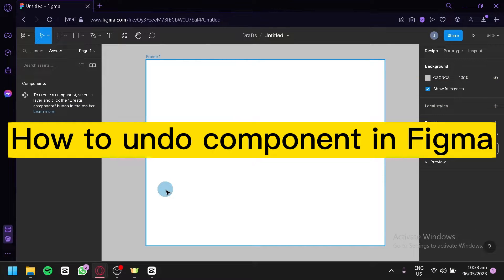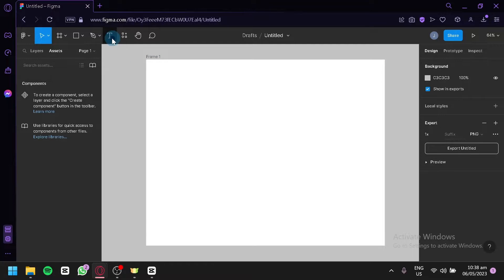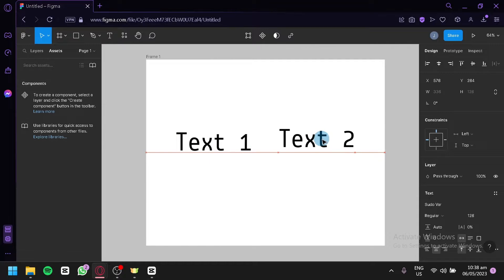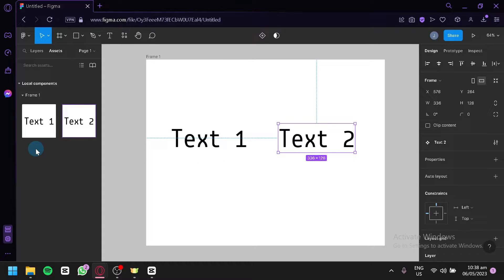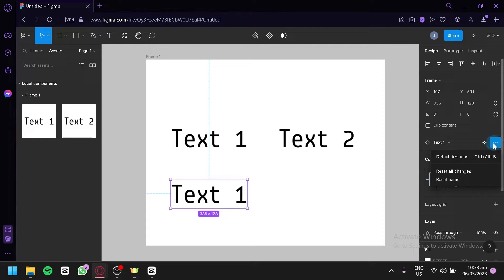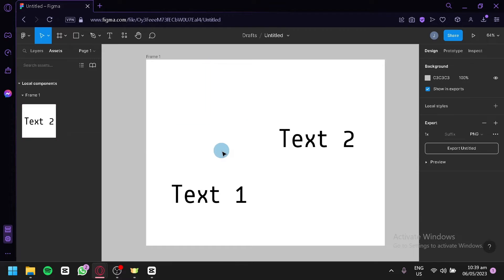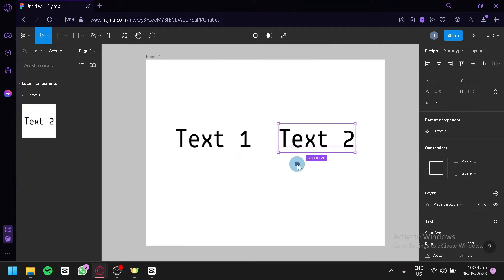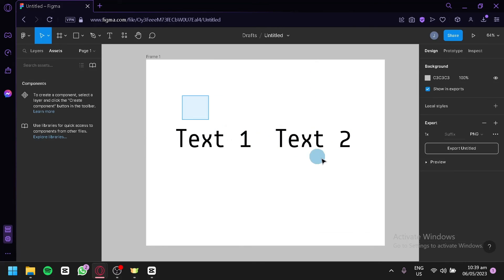How to Undo Component in Figma (EASY)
How to Undo Component in Figma. In this video on How to Undo Component in Figma, I'll show you how to remove a component in Figma. This is a very common task that you'll need to do in order to fix errors or Problems with your designs.

If you're new to Figma or don't know how to undo a component, then this video is for you! I'll show you step-by-step how to undo a component in Figma, so that you can fix any problems or errors in your designs. Watch and learn how to undo a component in Figma today!
How to Undo Component in Figma